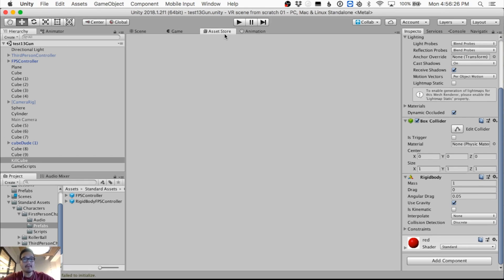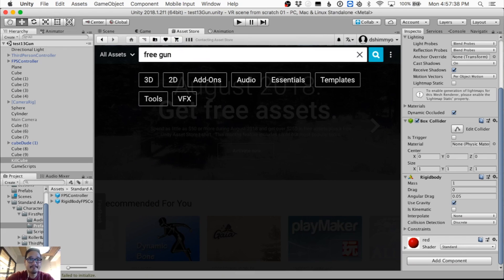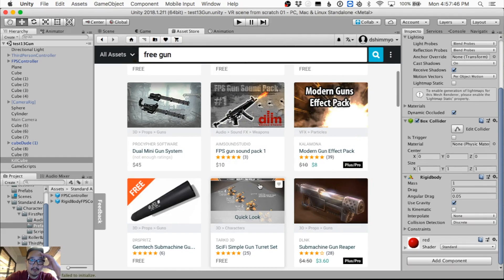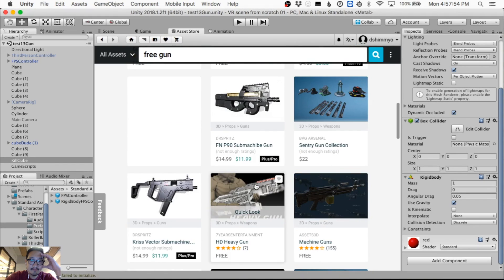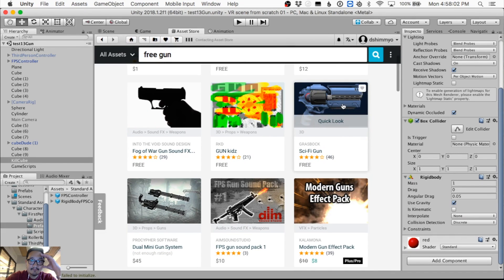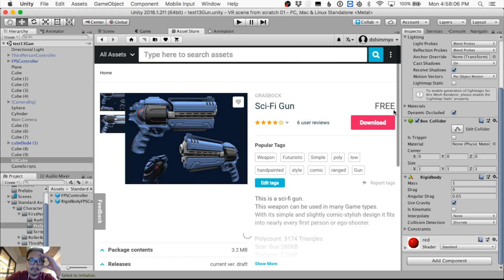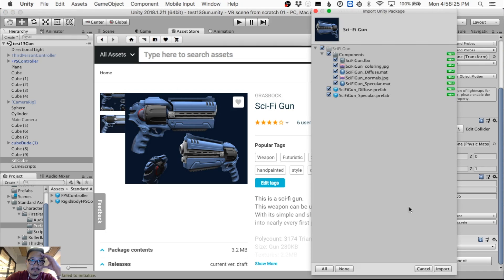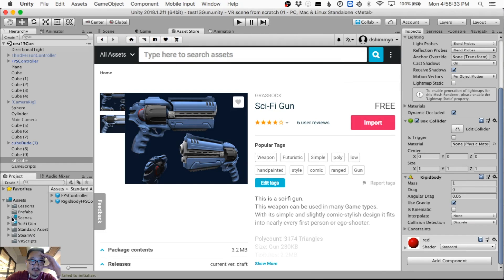TAPVR 13 fps gun with sticky bullets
A very quick easy gun mechanic with sticky projectiles in Unity